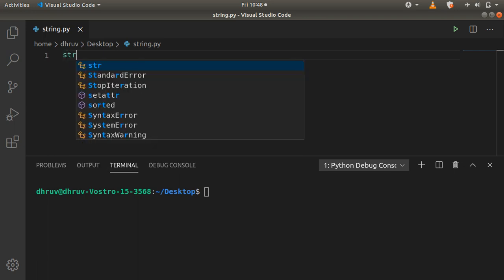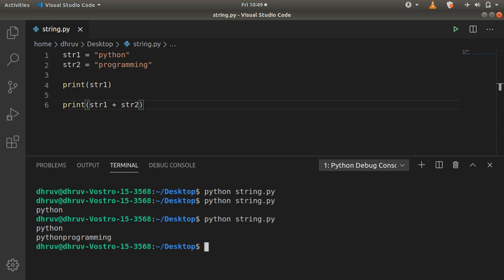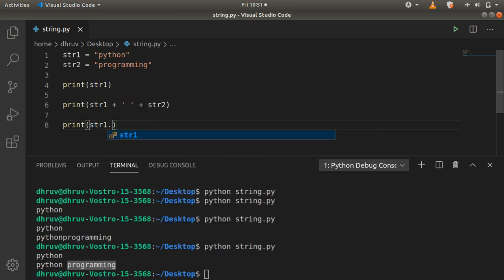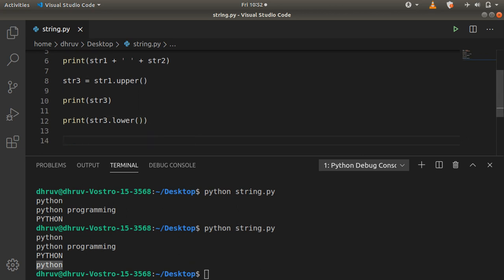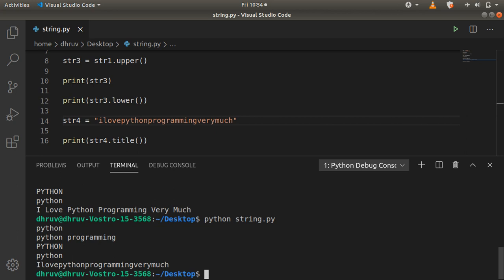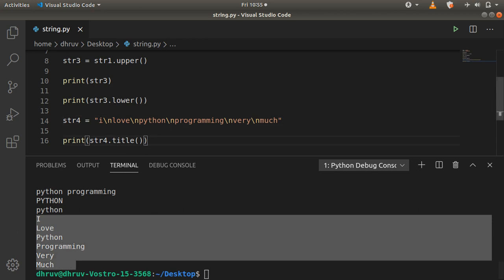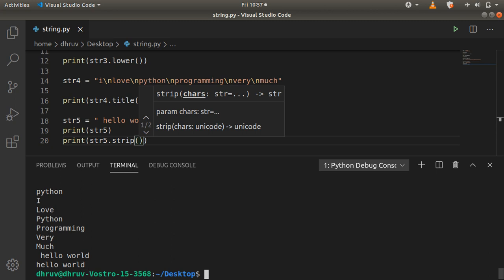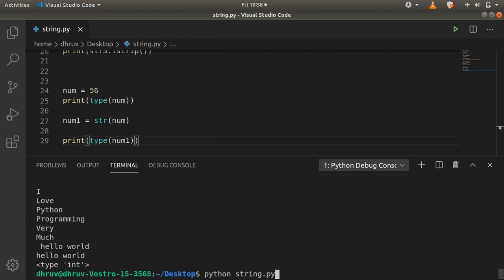PYTHON | Part - 3 | Strings in Python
Hello Everyone,

In this video, we are going to discuss the string data type and its related function. We will see the basic string concatenation function, case changing and the str() function